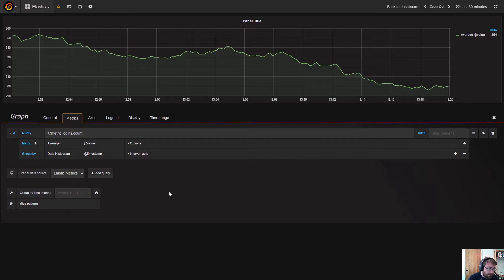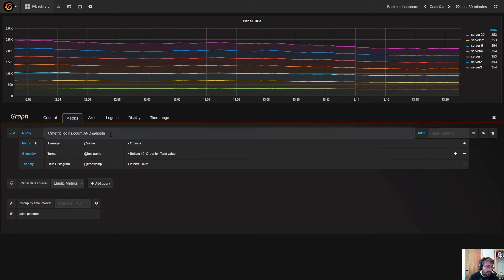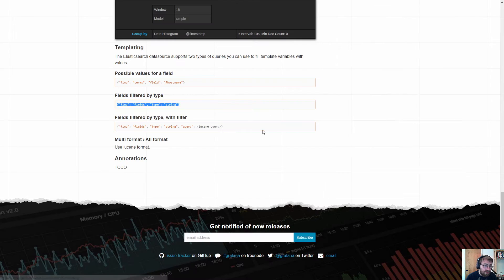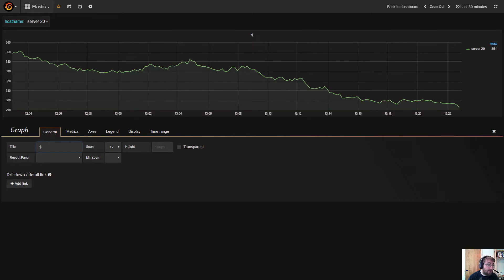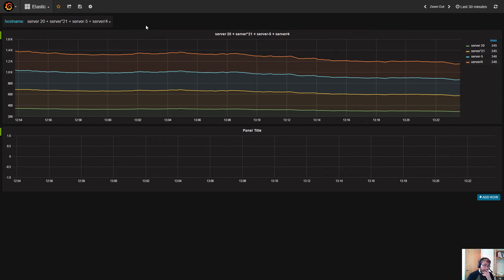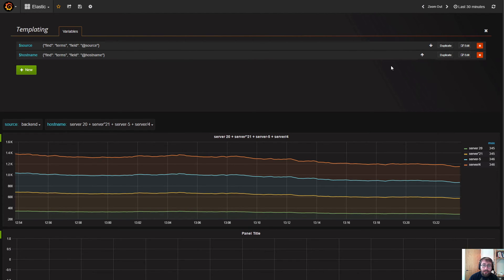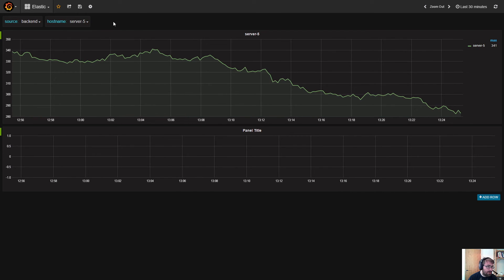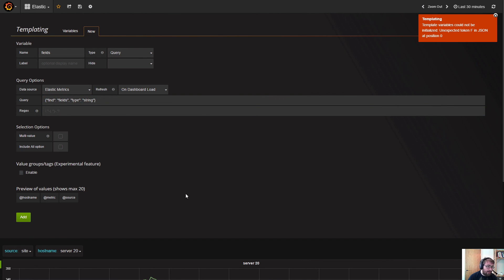Elasticsearch Templating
This video is about Elasticsearch Templating